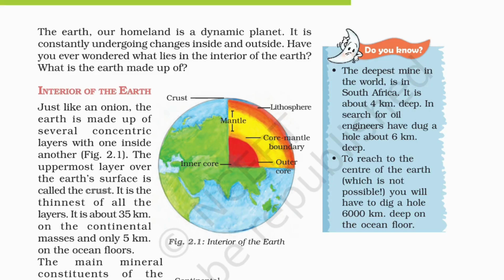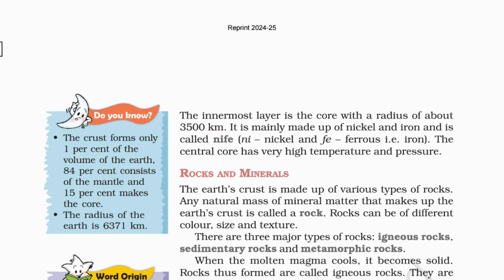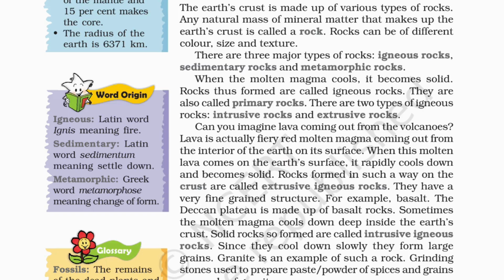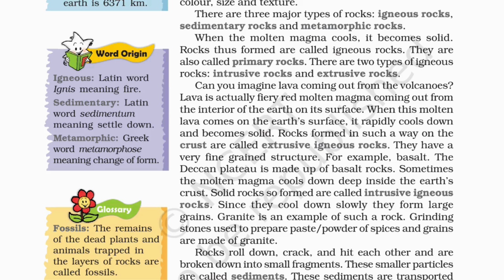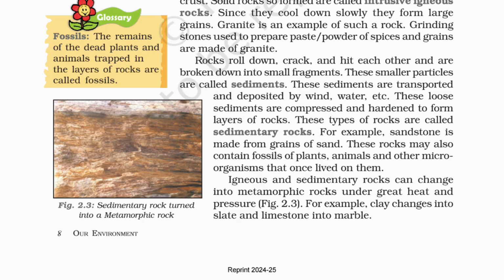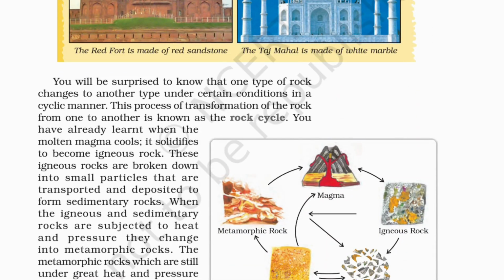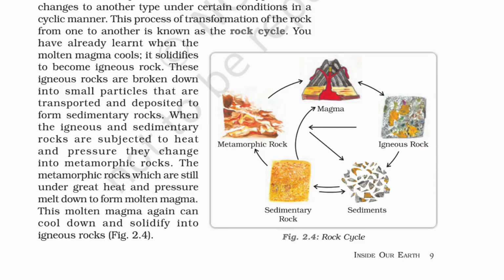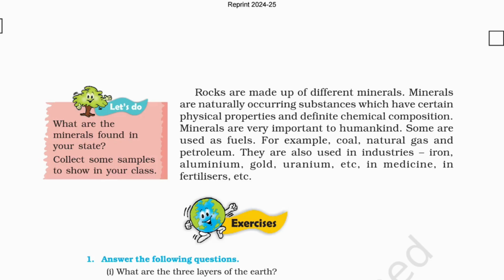Inside Our Earth | Geography | Class 7 | Social Science | Chapter 2 | NCERT | CBSE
Read along - Class 7 - Social Science - Geography - Chapter 2 - Inside Our Earth

✔️ Class: 7th
✔️ Subject: Geography
✔️ Chapter: Inside Our Earth
✔️ Topic Name: Inside Our Earth Full Chapter Class 7 | CBSE Class 7 Geography Chapter 2
✔️ Topics Covered in This Video: Full Chapter Explanation from Class 7 Geography Chapter 2 Inside Our Earth have been discussed in this video